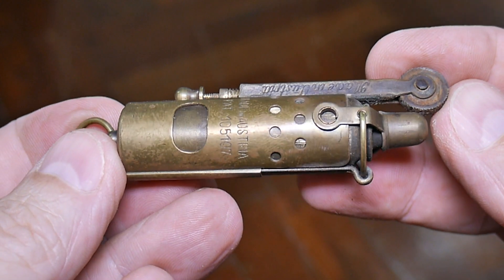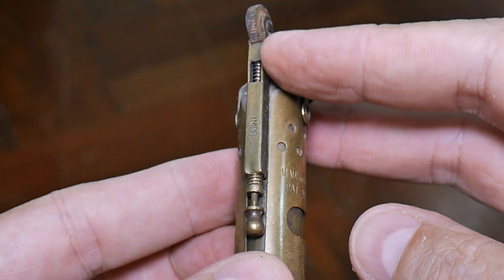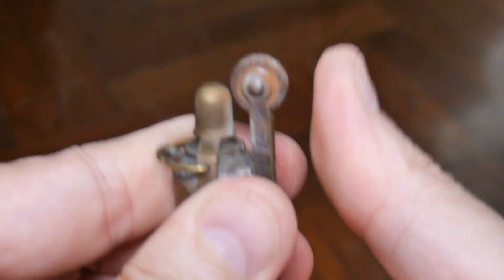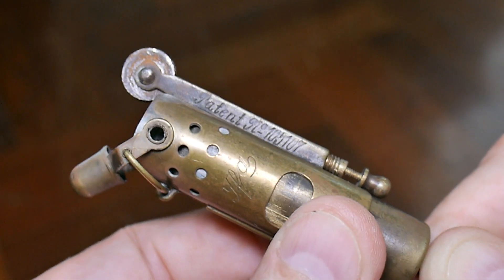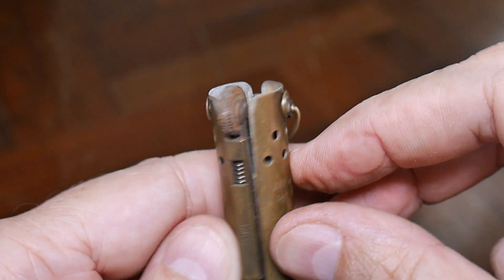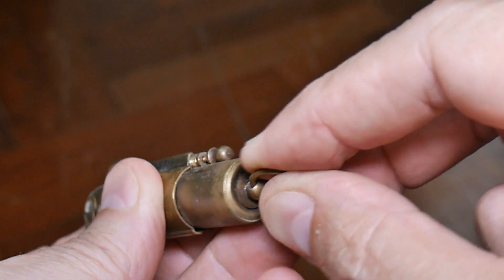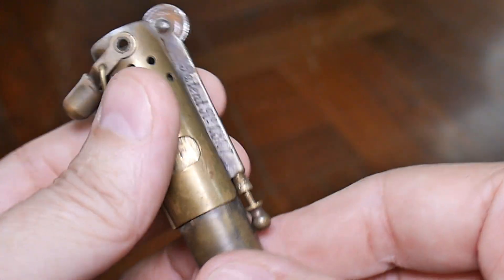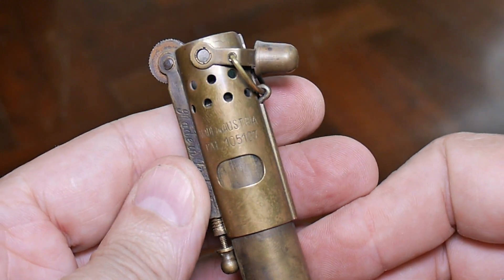Antique Collectable Imco IFA "Trench Lighter"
Collectable Imco IFA Slide Sleeve Lighter or "trench lighter".  This one is c 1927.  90 years old as of this year.

The inscription is in script font = IFA (not "YFA" or "TFA") and it stands for "Imco Feuerzeuge Austria" ('Feuerzeuge'  fire machine)

IMCO started in 1907 as a button factory in Austria.  They made their first wind-resistant trench lighters in 1918 from WWI scrap artillery shell casings.
They were owned by Julius Meister & Company Vienna Austria.
The company manufactured over 500,000,000 cigarette lighters.
IMCO had the first wheel / flint cigarette lighter.
In 1913 Ronson had a lighter that used a match-like striker.
As of June 2012, IMCO went out of business.